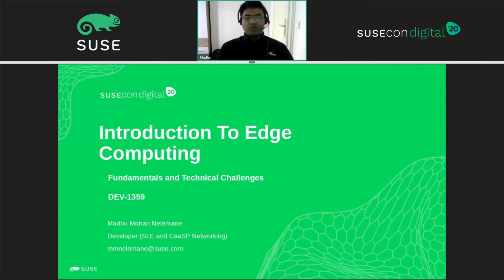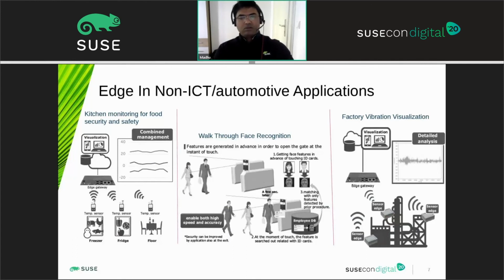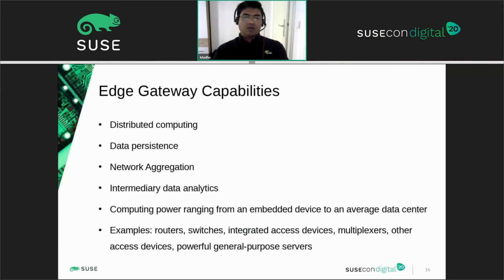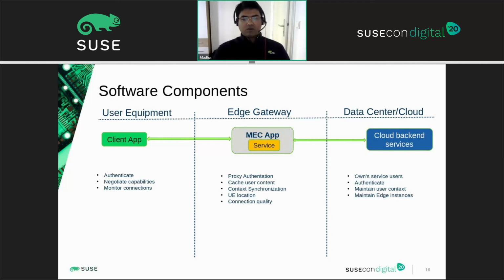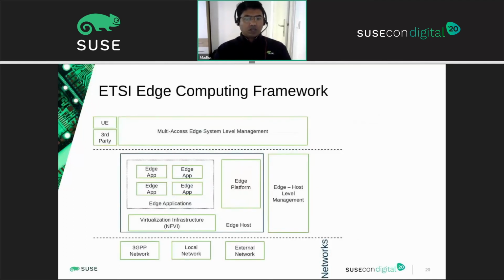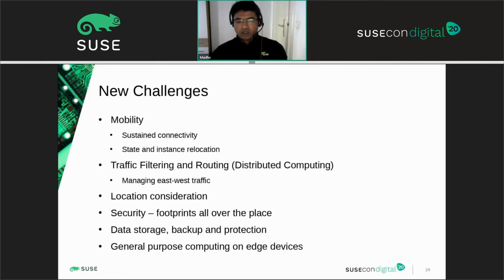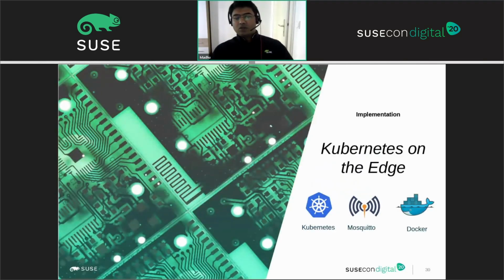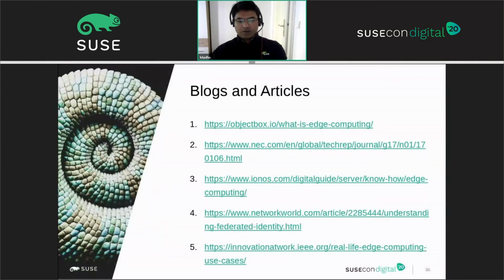DEV-1359: An introduction to Edge computing.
The availability of IaaS on the network edge is quickly becoming a requirement due to the explosive growth of content delivery, IoT and other upcoming 5G business use cases. In this presentation we will introduce edge computing and give clear examples of what that means. We will dig into the key challenges related to the distributed nature of edge platforms and how the different communities are trying to tackle them. We will describe technologies such as federated identities, resource caching at edge nodes, resource distribution, remote and automated provisioning of OS and related software packages over WAN., also identifying gaps. By the end of the session the audience will have a clear understanding of what's reality behind the buzz around ""edge"" and what are possible future developments.